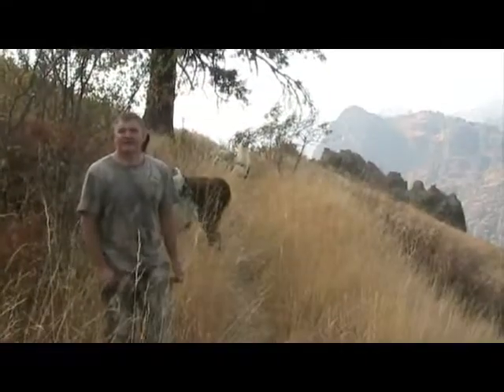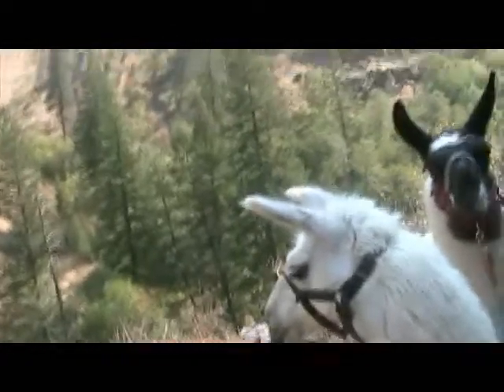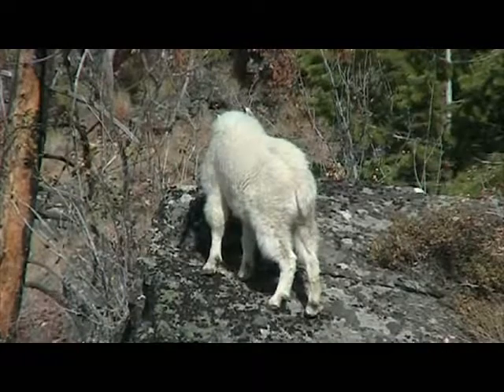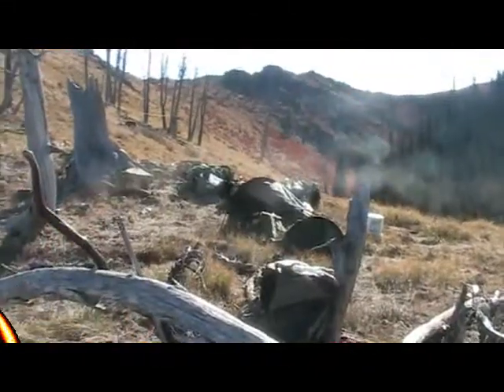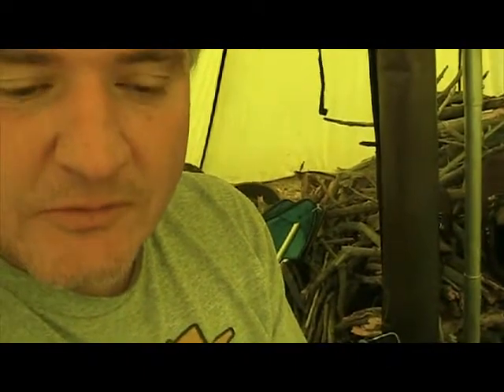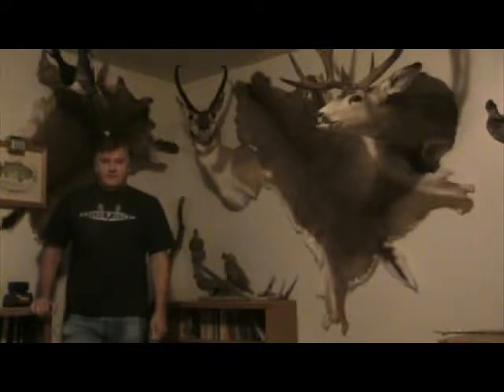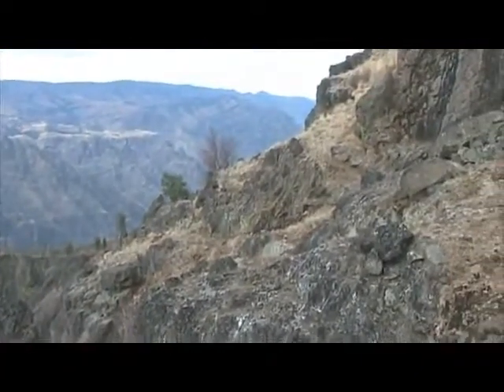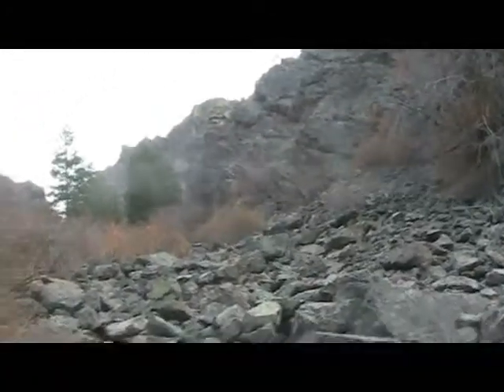GRIDSPOTTER 2012 Idaho Mountain Goat Hunt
2012 Idaho Mountain Goat Hunt in Hell's Canyon